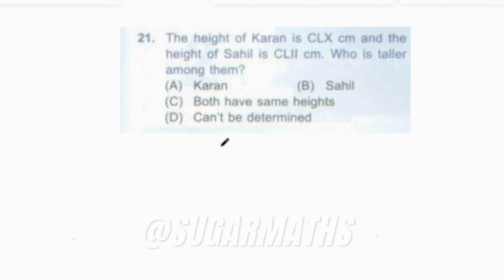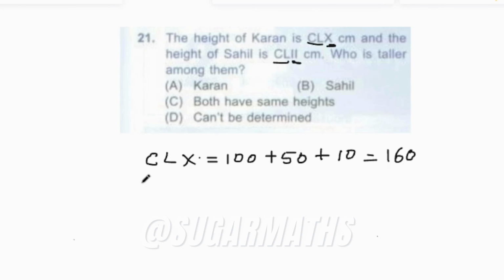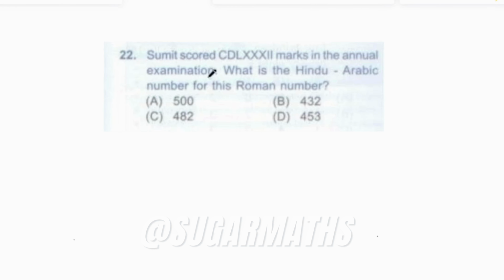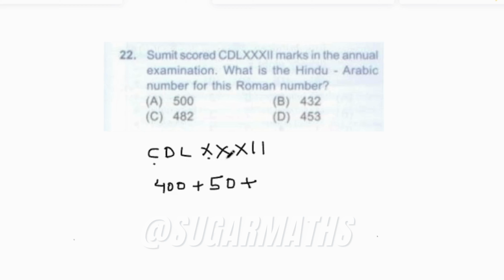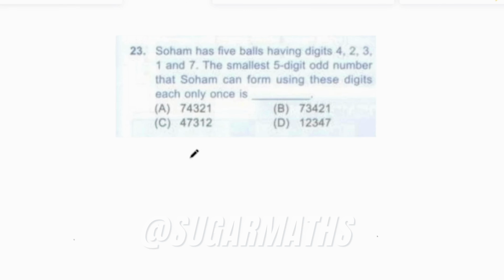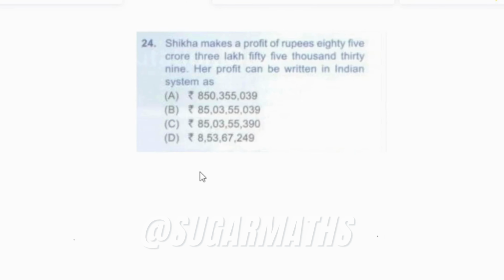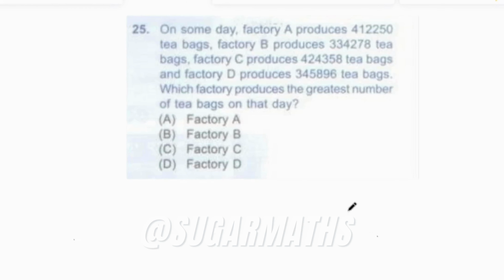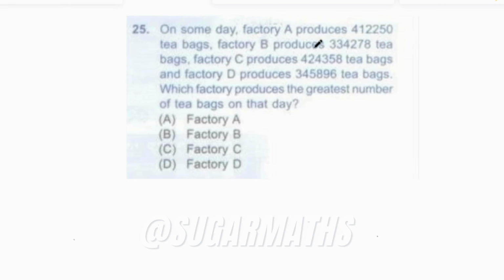Class 5 Maths Olympiad IMO Workbook Solutions Number Sense Q21-25 | SOF | Chapter 1 Explanation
Welcome to our comprehensive solution and explanation video for the Class 5 SOF International Mathematics Olympiad (IMO) workbook. In this video, we provide detailed answers and step-by-step explanations to help students master the concepts and ace their IMO exams. Our expert guidance ensures that every topic is covered, making learning easy and effective.

Key topics covered:

Chapter-wise solutions - Number Sense - Mathematical Reasoning Question 21-25
Detailed problem explanations
Tips and tricks for solving IMO questions
Practice questions for a better understanding

Timeline:
00:09 - Question 21: Number Sense Class 5 IMO Workbook
01:51 - Question 22: Number Sense Imo Maths Olympiad Class 5
03:16 - Question 23: Number Sense Maths Olympiad 2024
04:26 - Question 24: Number Sense SOF Math Olympiad Class 5
05:57 - Question 25: Number Sense IMO Class 5